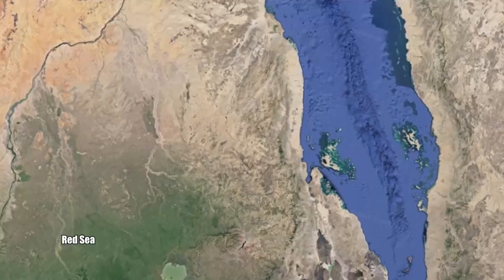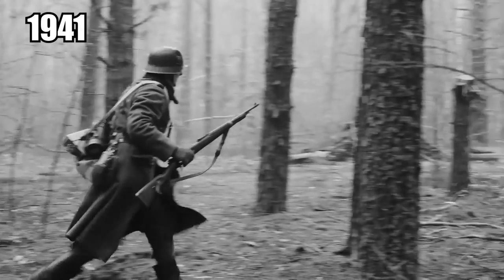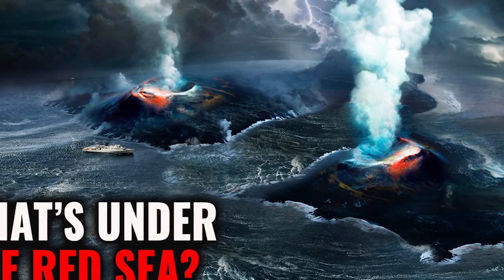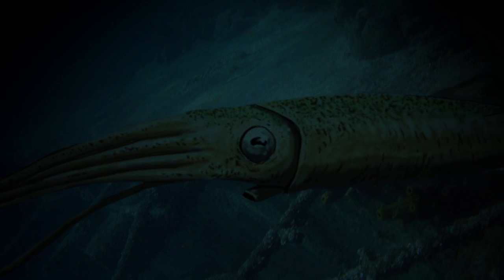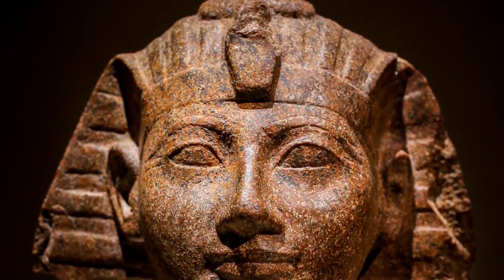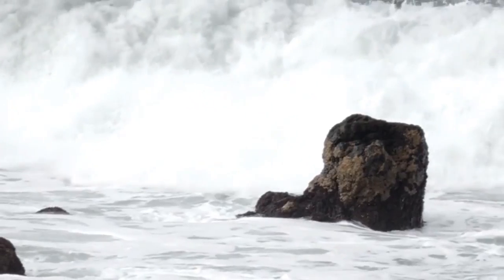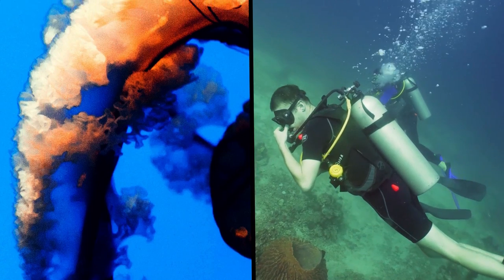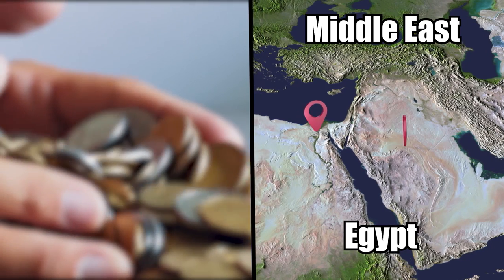10 BIZARRE Discoveries Found In The Red Sea!